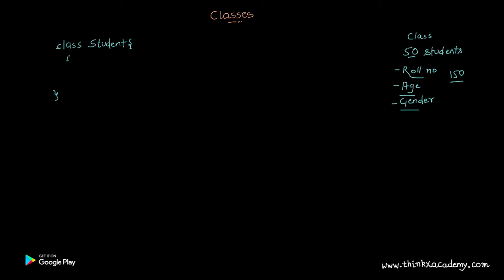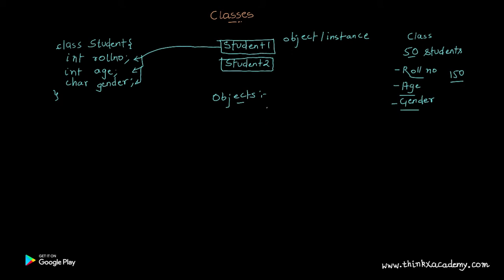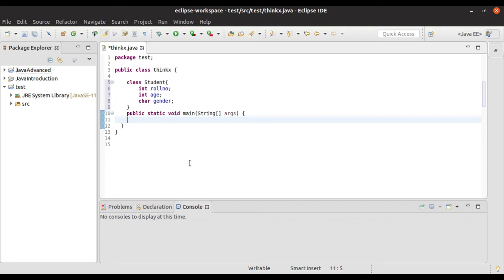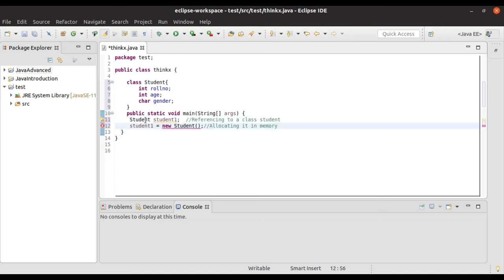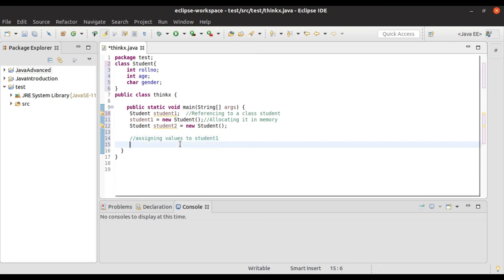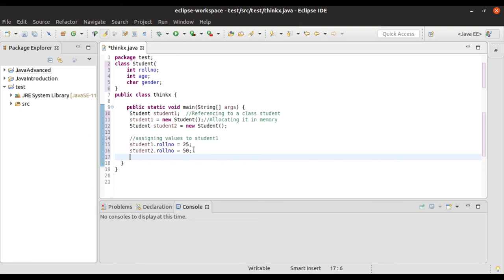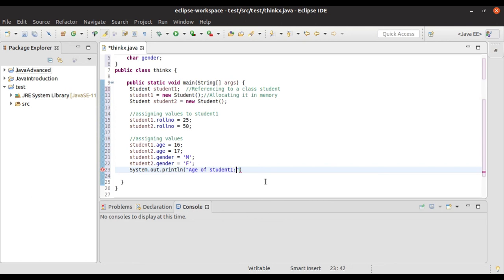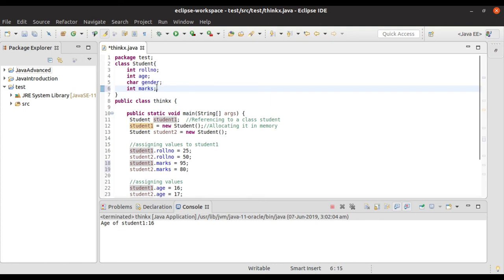Classes And Objects in Java